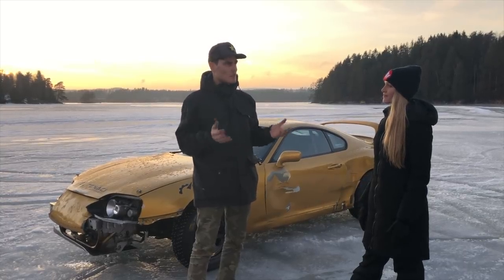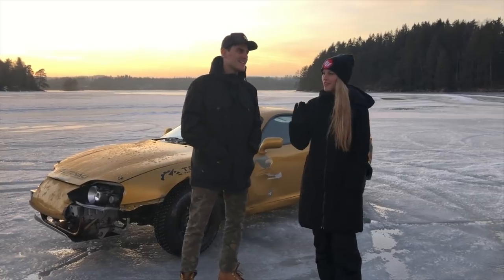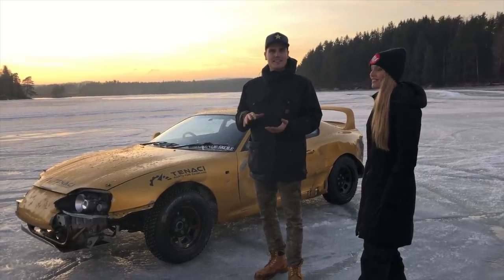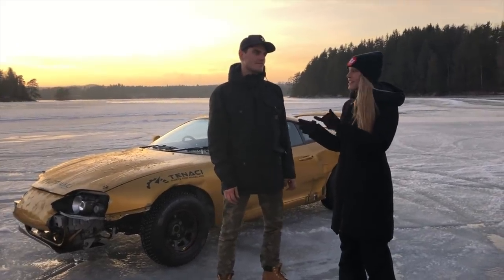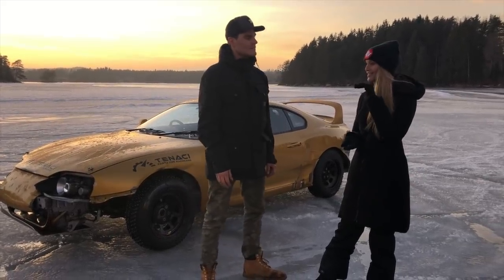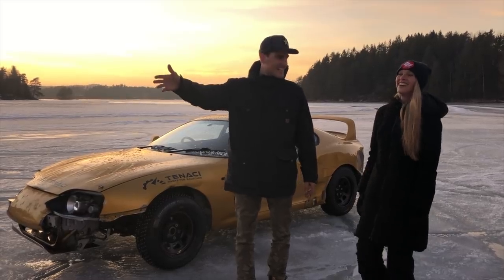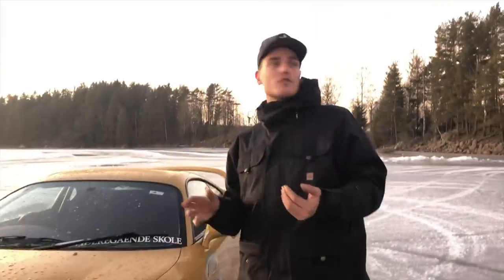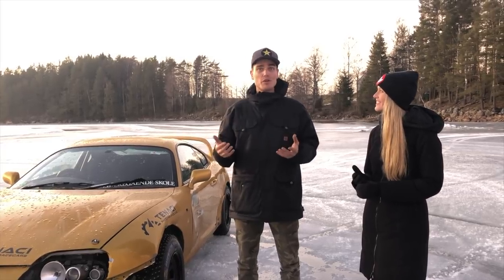Aasbo tells you how to build your own ICE DRIFT CAR!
I have always wondered how Aasbo and the European dudes build and operate ice drifting cars!  Our friends Brittany and Kevin were over there from @litebritestudios so I had them film me a little something for the Lone Star Drift audience, which coincidently helps me cheat my way through yet another daily VLOG lol!!!

So in this episode Aasbo discusses his ice drifting MK4 Supra, from suspension setup to the engine to the most important factor it seems, the tires. I was wondering exactly what tires they get, I should have had them send me a link! It is interesting and very obvious that they would use a naturally aspirated 2JZ-GE for this stuff, but I always figured after years of doing this they would have gone crazy and added a turbo setup or something. I know I probably would have eventually done that lol. I am an idiot though. Although I successfully have been leaving my cars pretty stock the last few years, especially the Mustang and the JZX100 over in Japan.

Brittany and Kevin are famous in the offloading world by the way, they starting YouTubing about their 2018 Jeep JLU Rubicon and their channel took off, and now they travel the world doing their channel stuff.  It is super exciting to see friends become successful in the world of cars.  They used to be into drifting, but they have recently moved into off roading and it has been very good to them!